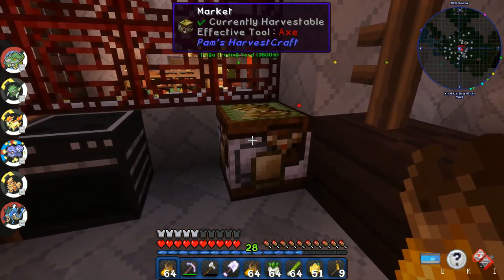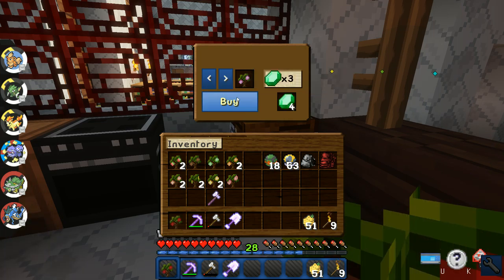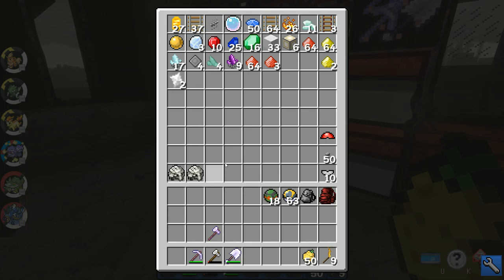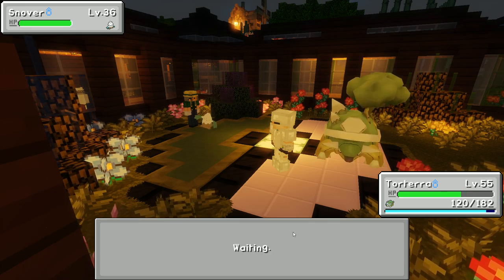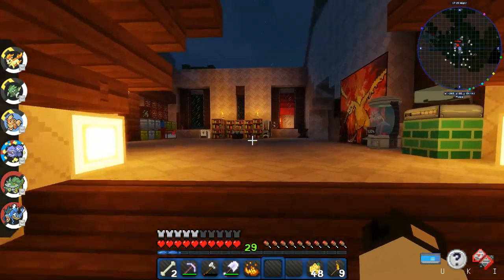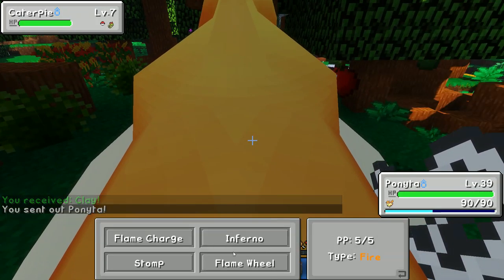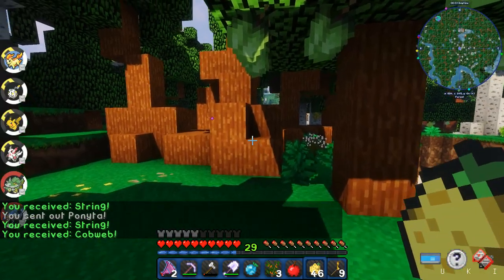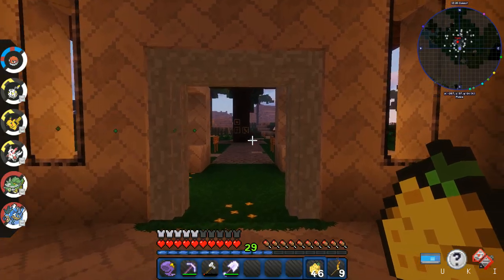New Pixelmon! Ep 16 Bug Badge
I didn't think it would happen but here is a new pixelmon update! 7th Gen!